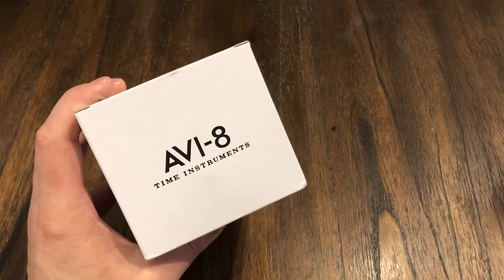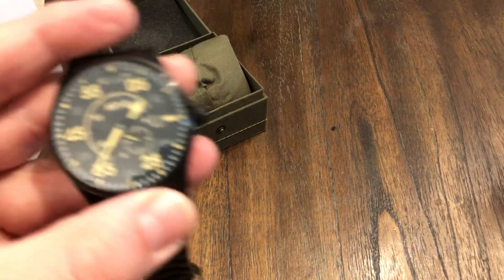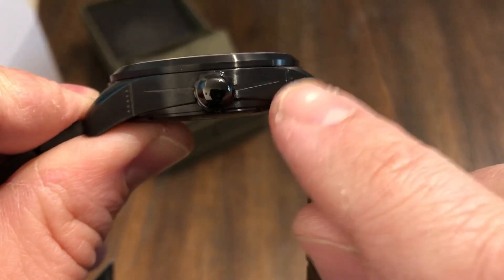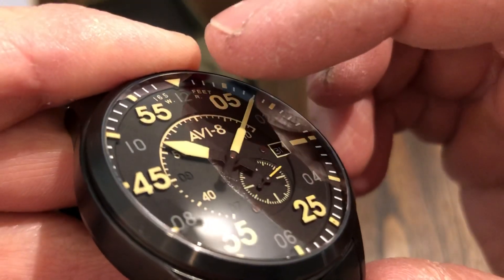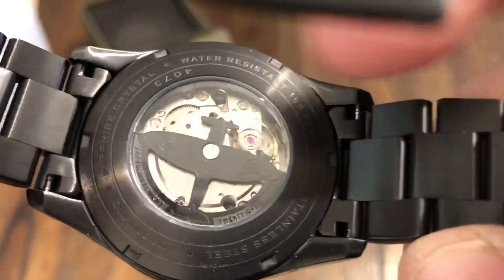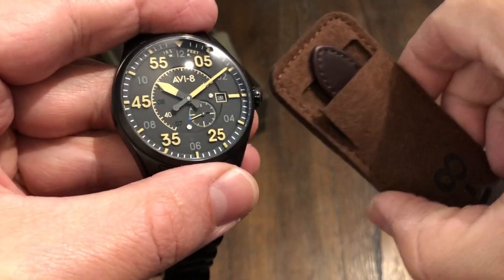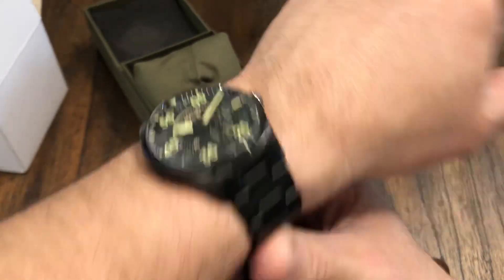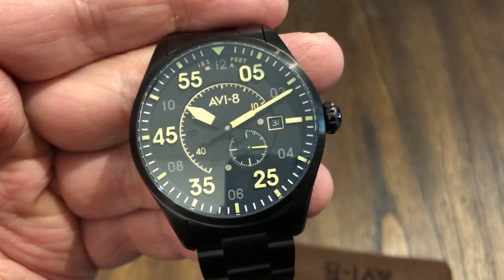AVI-8 SPITFIRE AV-4073-33 REVIEW / NEW RELEASE